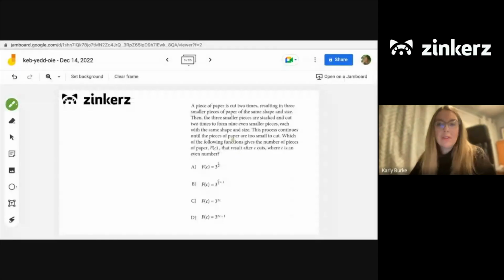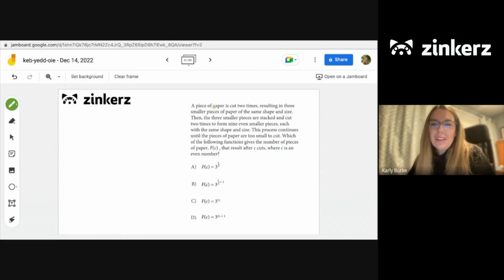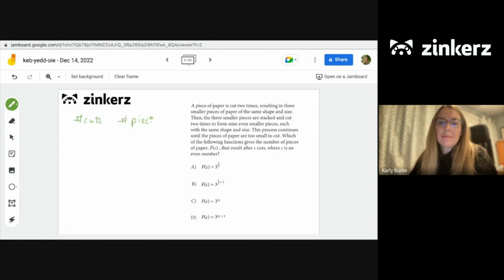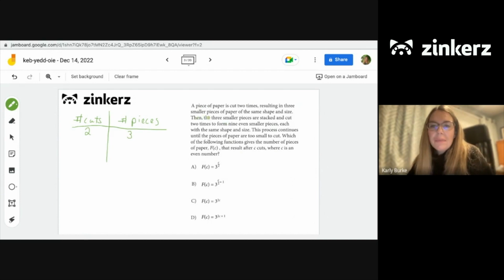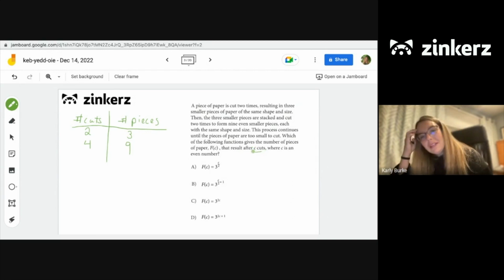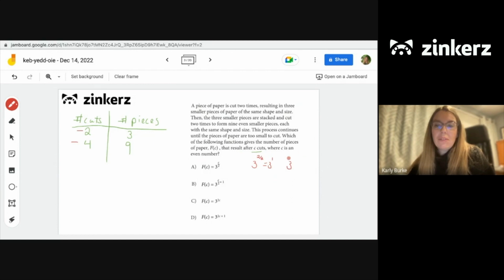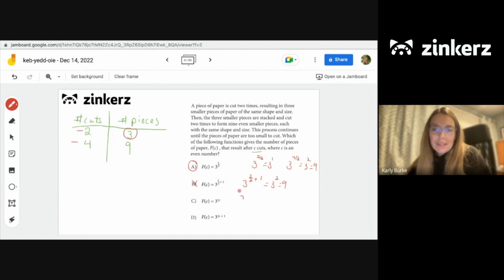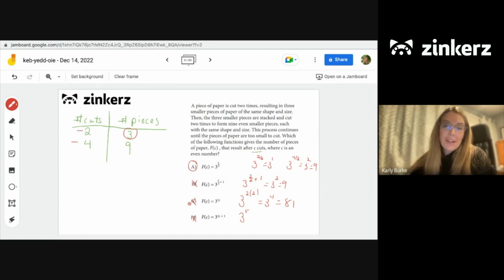SAT® Math Hacks: Walkthroughs, Tips, and Tricks to Conquer the Math Section! 26/12/2022